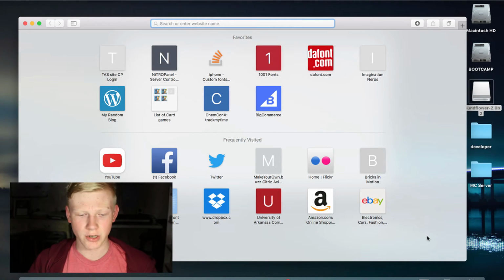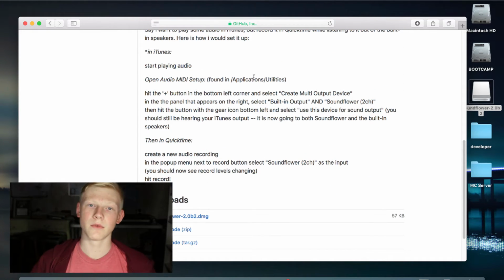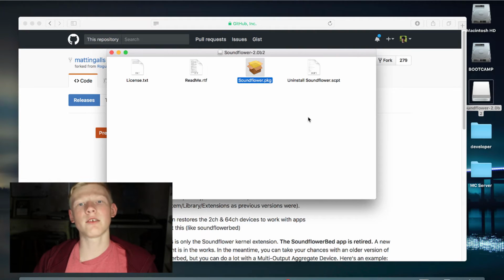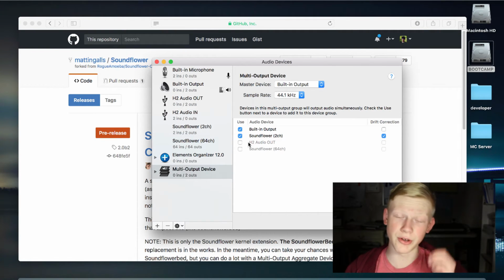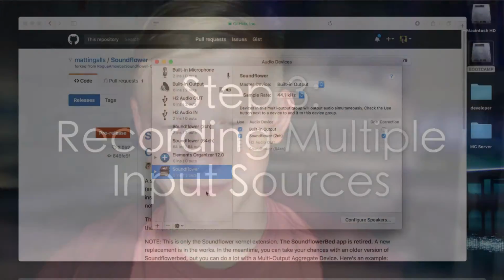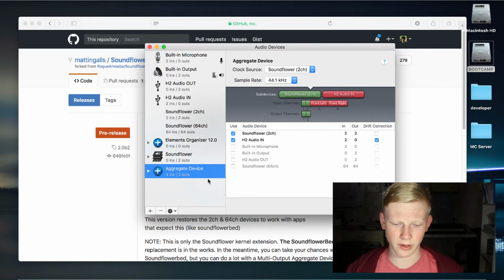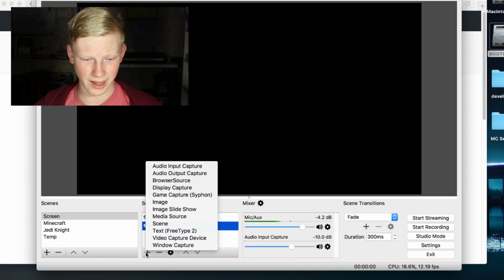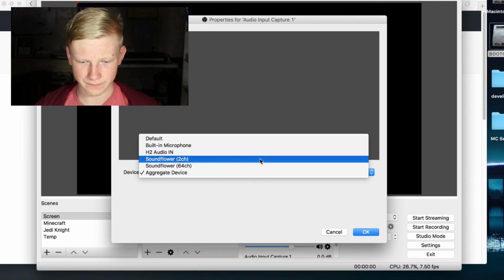How to Record Audio Output and Voice on macOS Sierra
This is useful for recording Let's Plays of Video Games, Skype Calls, and other projects that require the output audio as well as an additional input device.

After installing Soundflower you will need to go into Audio MIDI Setup, create a Multi-Output Device, so that you can link all output audio to both your main output and Soundflower, and set the new device as the default device. Then set the input device on the capture software to Soundflower.

To record both your voice (or other input device) along with Soundflower, you will need to create an aggregate device, which will allow the capture software to record multiple inputs at once. Garageband doesn't support recording of more than two channels (stereo), and since this aggregate device has four, you cannot use Garageband for your project. However, if you record using QuickTime Player's audio recorder, it'll keep the four channels separately in the same file, and if you install Audacity and import the recording into an Audacity project, you have control over all four channels individually. You can then export the recording as a stereo audio file.

If you want to record voice and audio output while recording your screen, OBS, or Open Broadcasting Software, is a great tool for that. It lets you add multiple input devices into the same stereo mix. Not only is OBS a great streaming program, it's recording is excellent too.

You must inform every participant in your party that you are recording. I am not responsible of any damages to you or your property, nor am I responsible for any legal troubles you may get into.